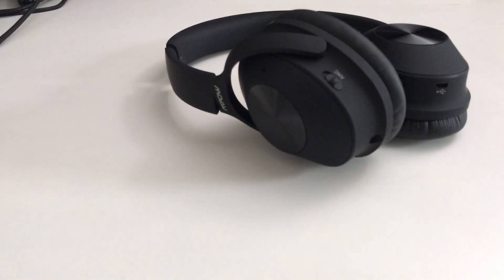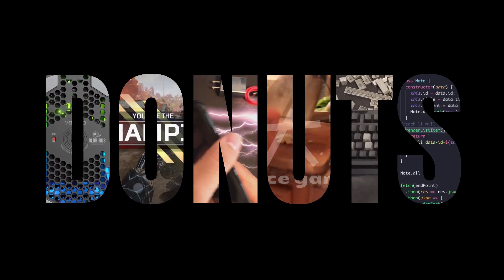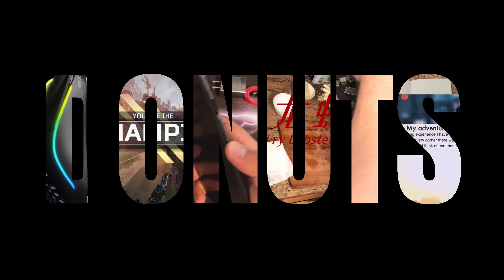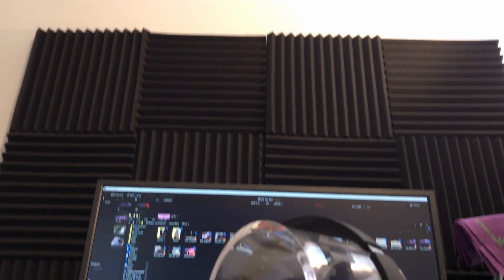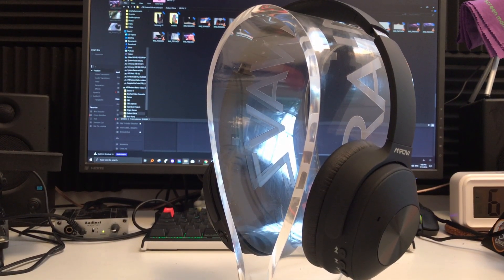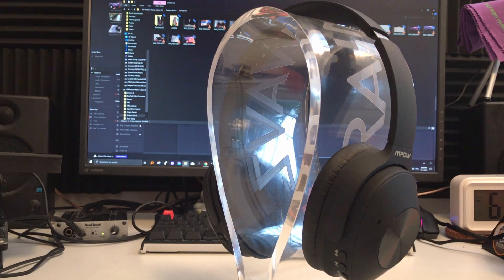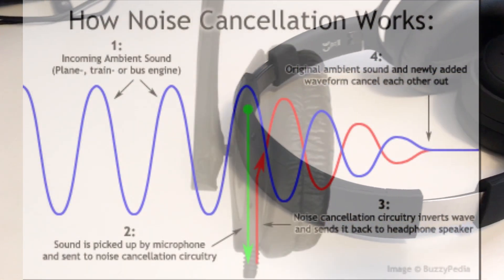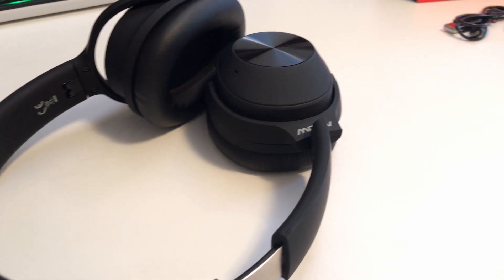MPOW H12 Active Noise Cancelling Test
The H12 has dual mics, the one on the outside picks up ambient noise and the the mic inside produces an inverted wave of that noise, thus canceling the noise from outside.

The test will first show you ambient sound of my AC. Use a headphone for this and turn up the sound.

Then I put on the headphones alone for a while. After about 20 seconds I turn on Active Noise Canceling (ANC). And you'll be able to hear a noticeable difference.

When I put it on my ear, it's even better, as it's hard to be stable while covering the microphone.

Ignore the static produced by small movements of the leather rubbing against the mic.